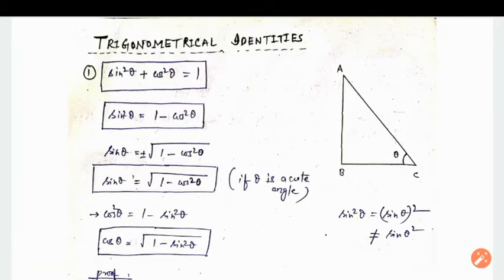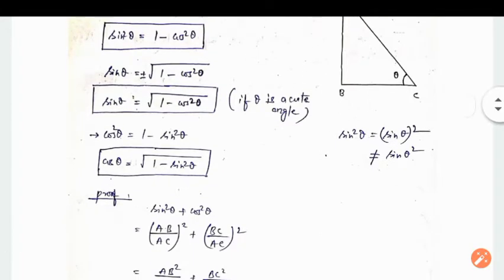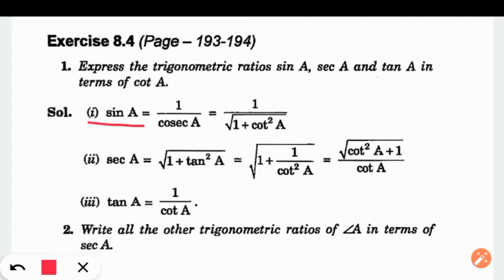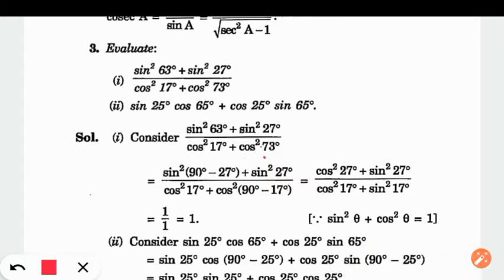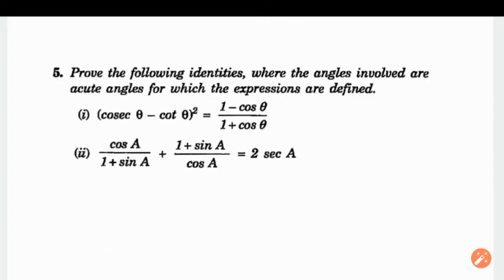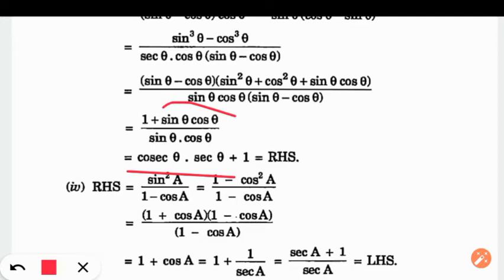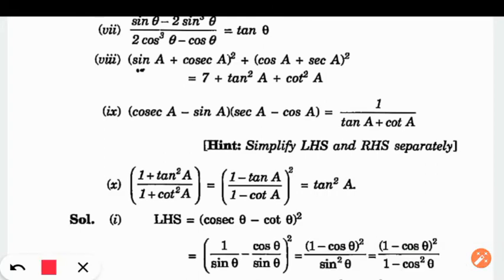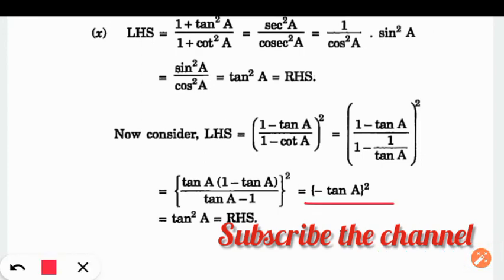TRIGONOMETRICAL IDENTITIES, NCERT(EXERCISE-8.4)(PART-4)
To know the relationship between TRIGONOMETRICAL RATIOS.
To know the important TRIGONOMETRICAL IDENTITIES.